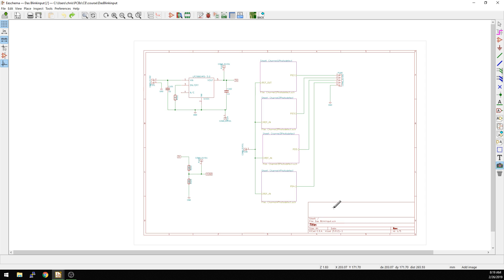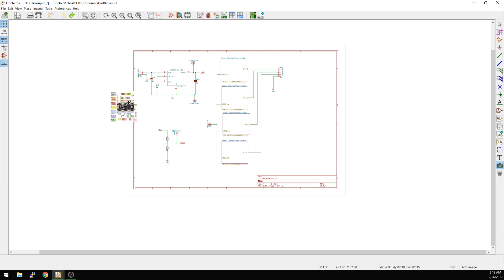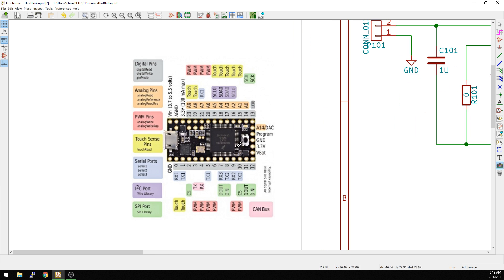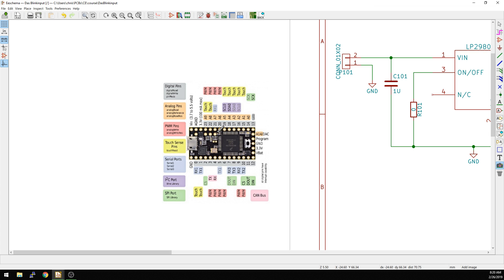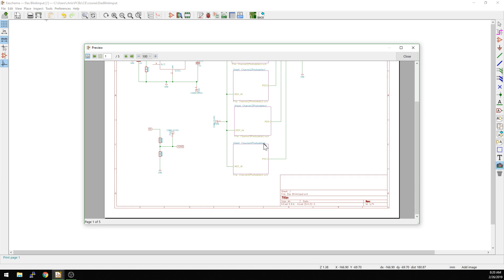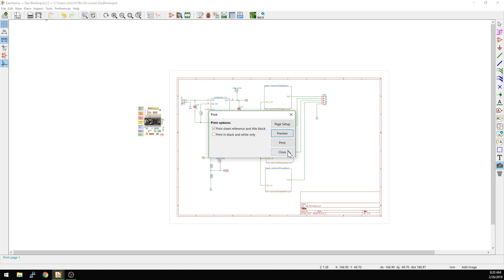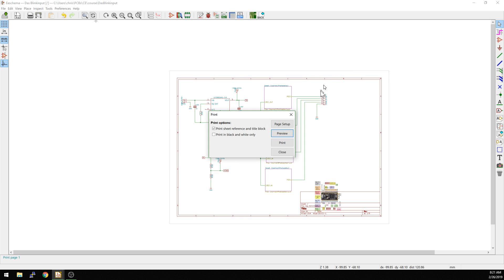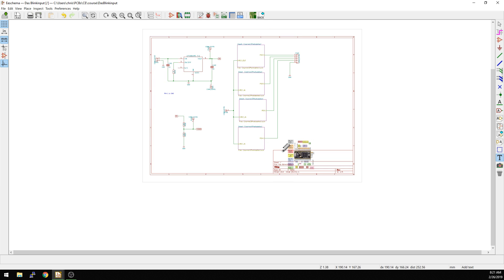KiCad 5.0 - Adding pinout diagrams to schematics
It's useful to have a reference item right next to the schematic you're working on. This tip shows how to add that in and make sure it doesn't print with the rest of your schematic.